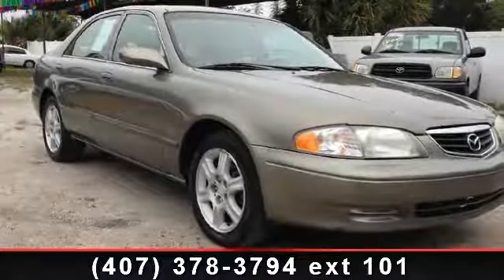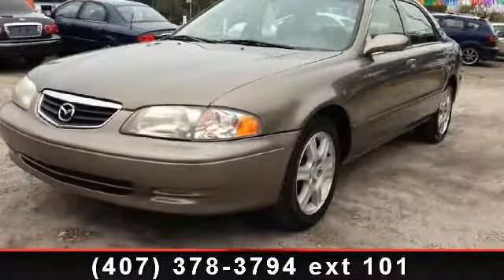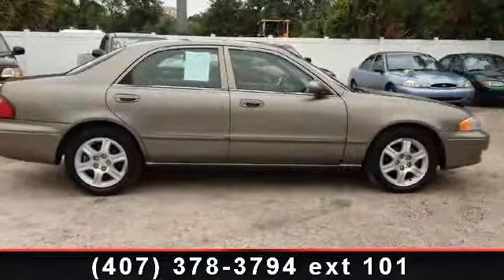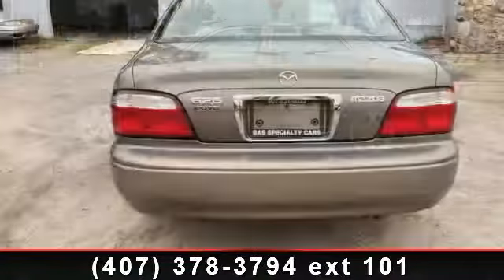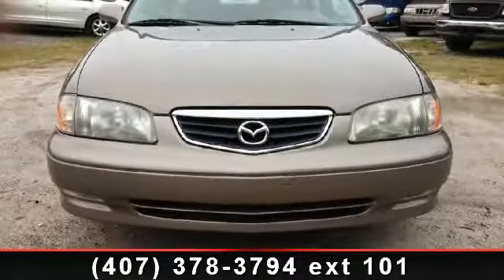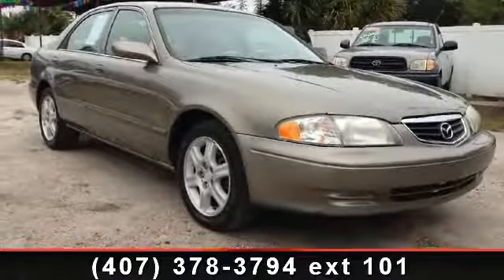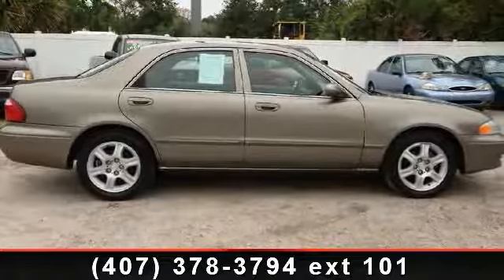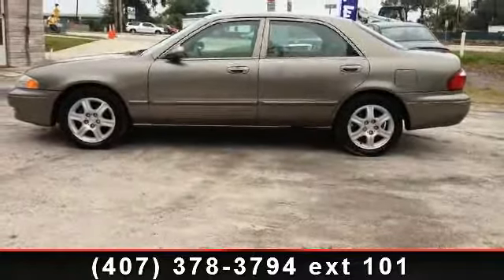2000 Mazda 626 - B.A.S. Specialty Cars Inc. - Longwood, FL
Look at this beautiful Mazda. This 626 could not be any more loaded with options. Powerful 2.5L V6 with automatic transmission, Leather seats, Power glass sunroof, Power windows and locks, Power seats, Alloy wheels with new tires, Bose sound system, Climate control with oscillating vents, the list goes on and on. Everything works perfectly and this fully optioned Mazda runs drives and looks new. Come by to drive this 626 for yourself TODAY!!!